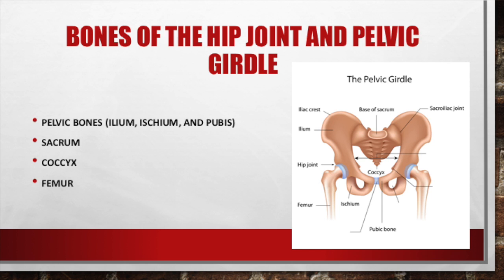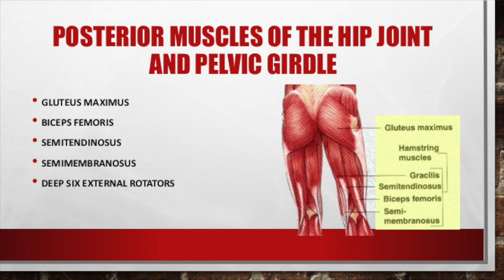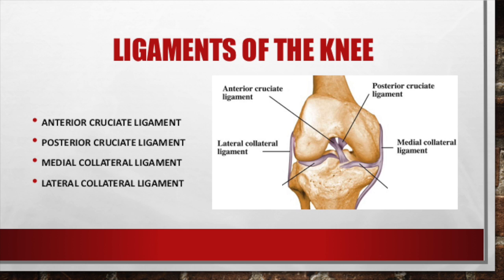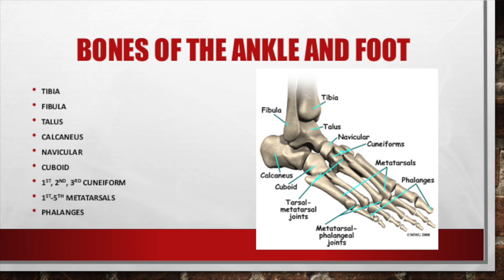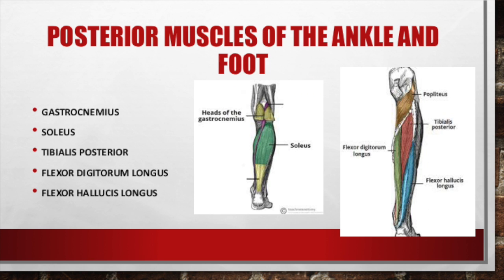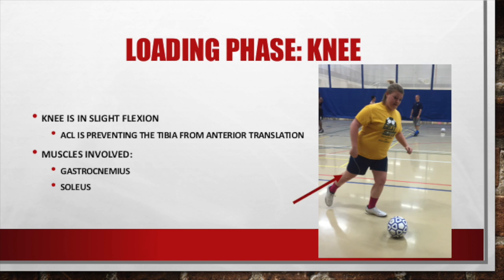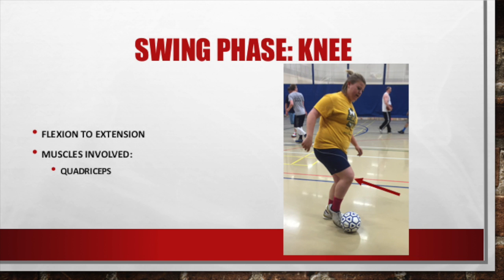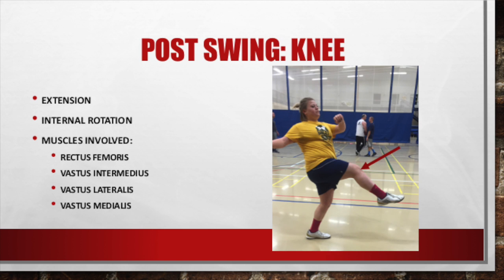Kinesiology Video Project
Movement Analysis of a Soccer Kick